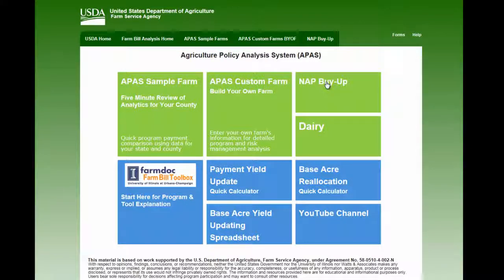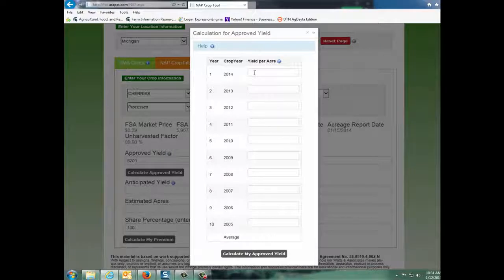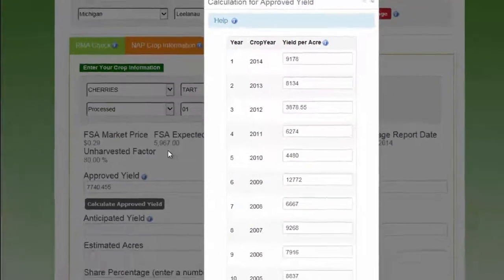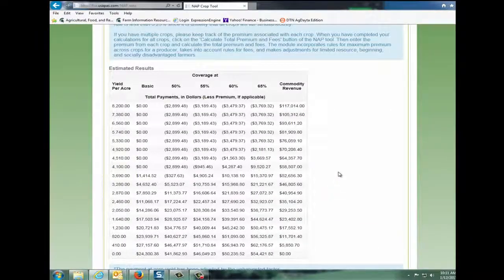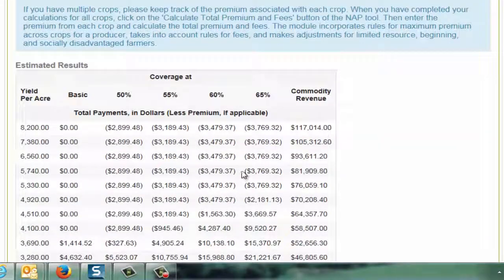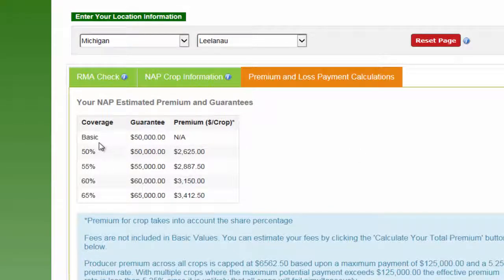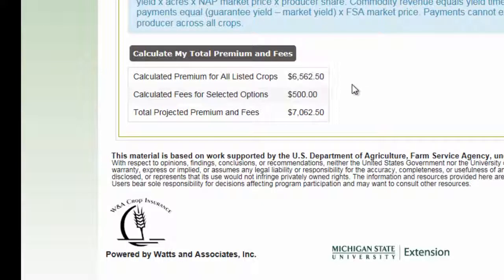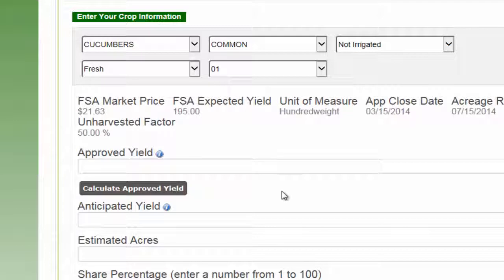USDA FAS NAP Buy Up Instructional Video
The NAP Buy-Up provision of the 2014 Farm Bill is the availability of additional coverage under the 2012 NAP, if the loss was due to a natural disaster.